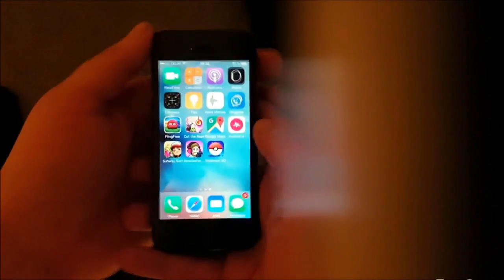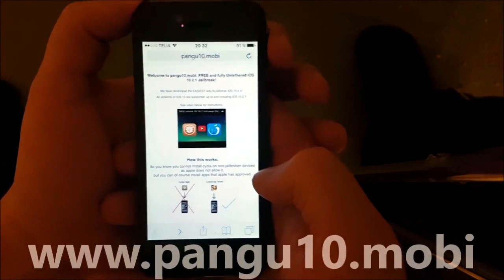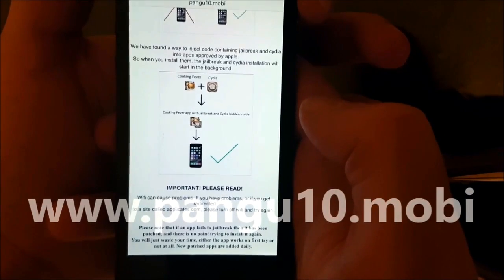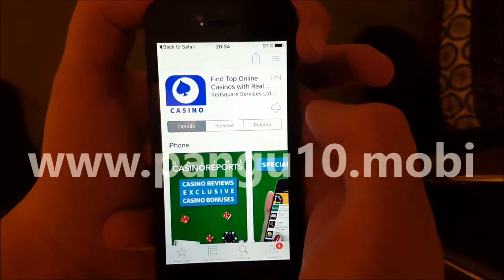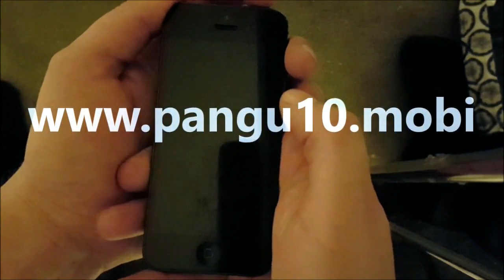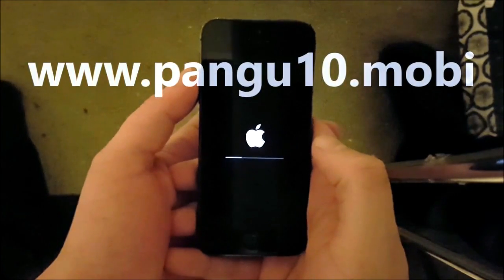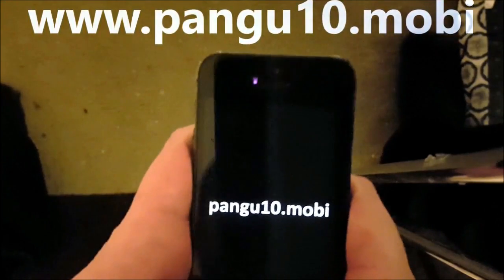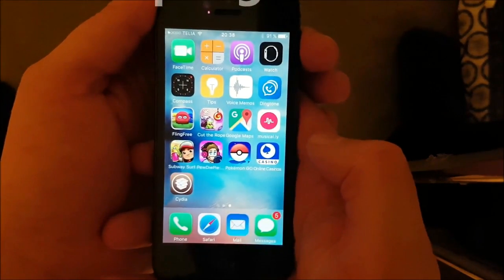Jailbreak iOS 10.2.1 Fully Untethered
A fully untethered jailbreak for ios 10 is here!
Works with all versions of ios 10!
Now you can jailbreak ios 10.2.1 and below!